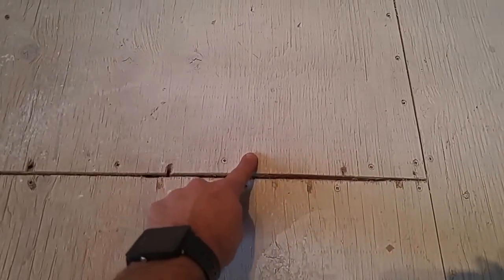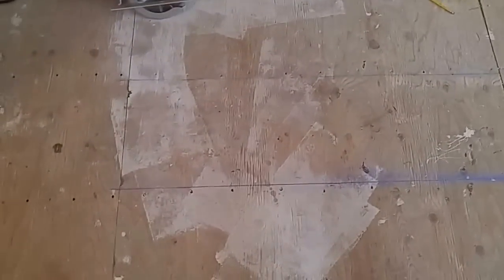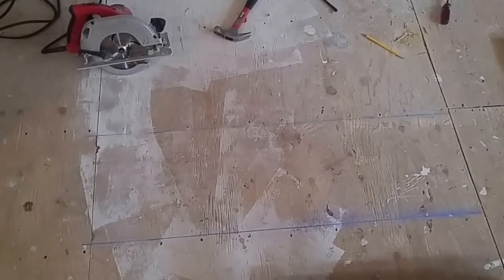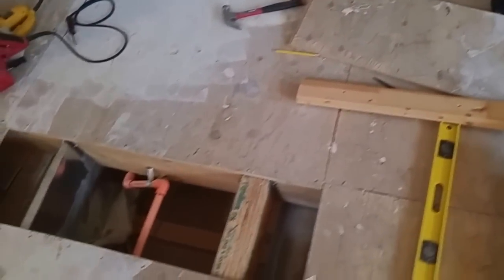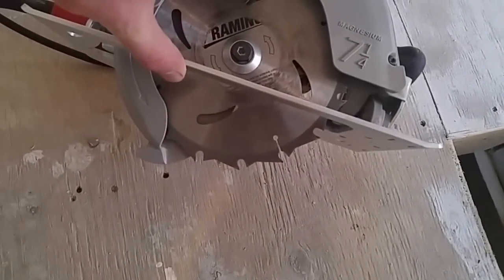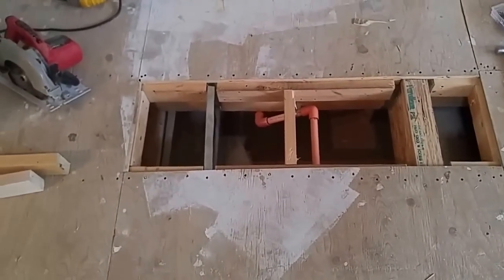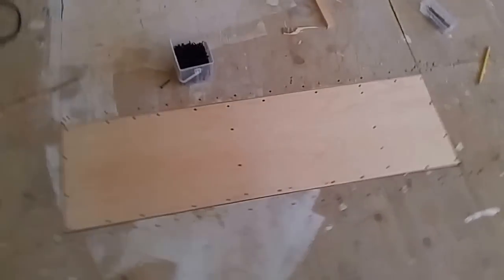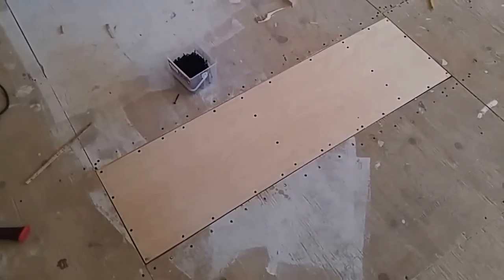DIY: Damaged Plywood Subfloor Repair/Patch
I hope you found this video helpful and also that you were able to save some money! Any money donated will be put into my two sons Education Savings Fund.

I made this video to show the process I use to cut out and repair and broken, damaged or weak section of plywood subfloor.
If you have any questions or maybe some good tips, leave them in the comment section.